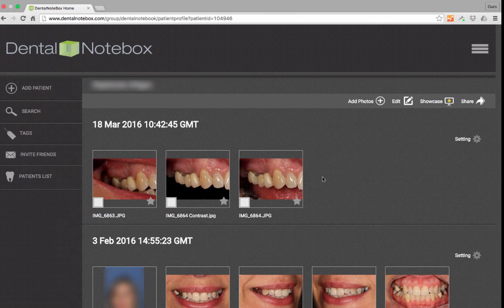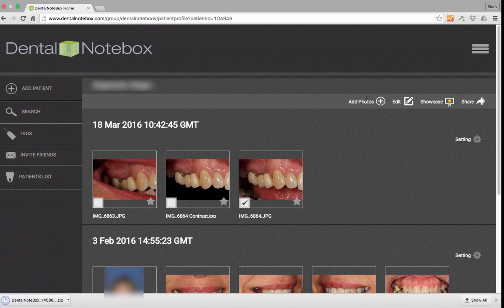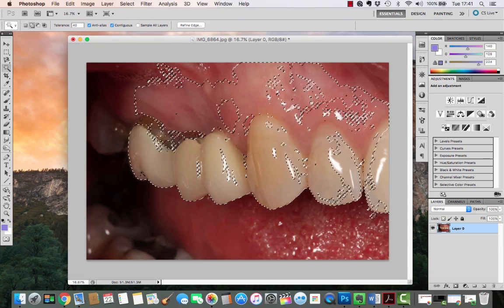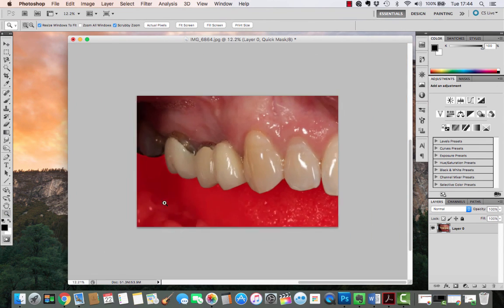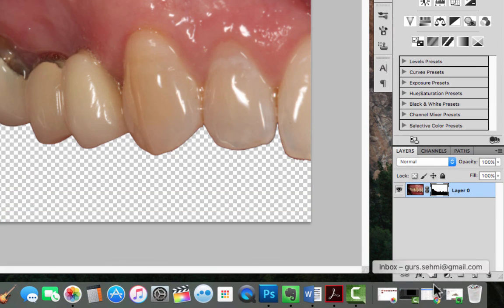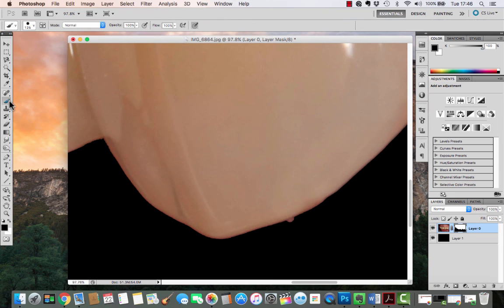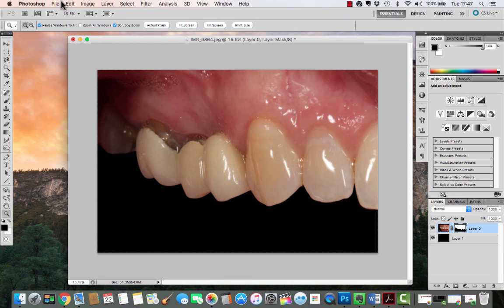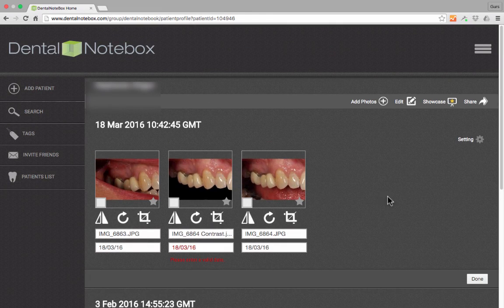Contrastor Effect for Dental Photography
How to add a contrastor effect to dental photography, using Adobe Photoshop